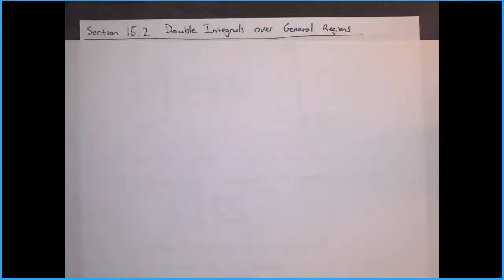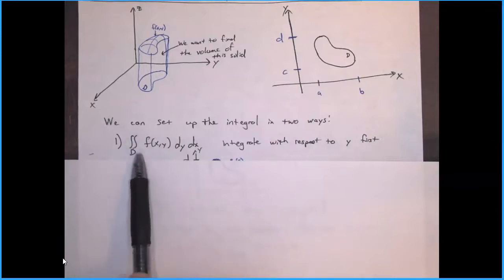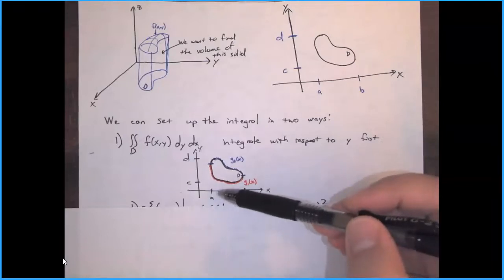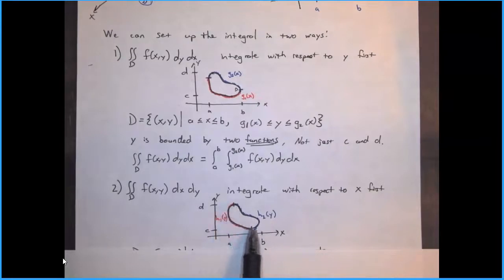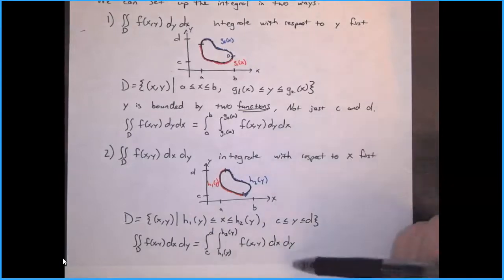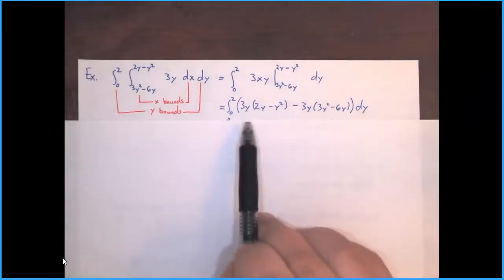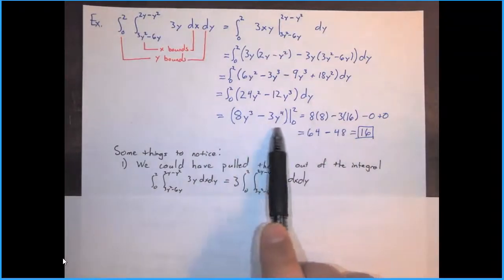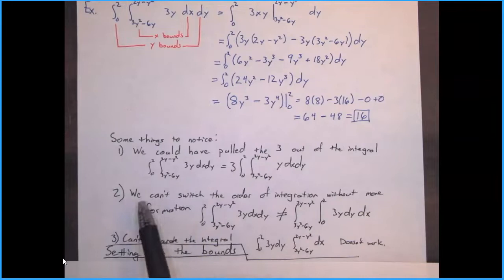Section 15.2 part 1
In this video we talk about evaluating double integrals over general regions in the xy-plane and do an example.